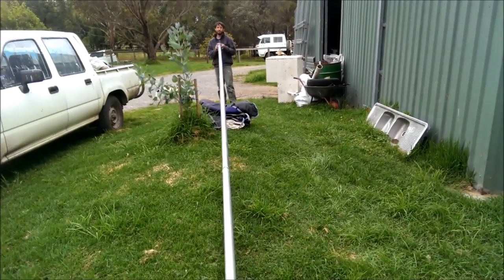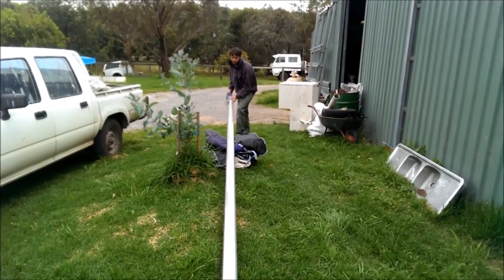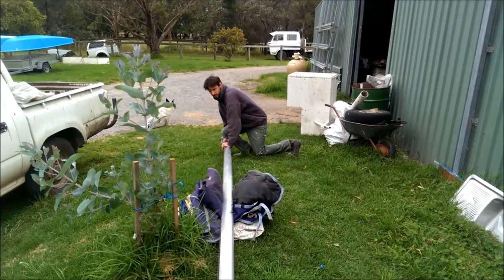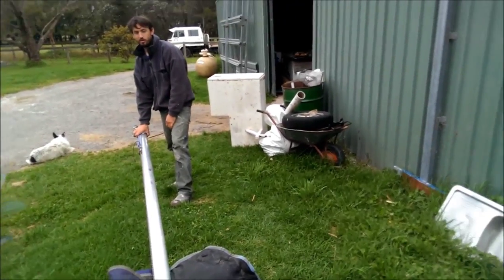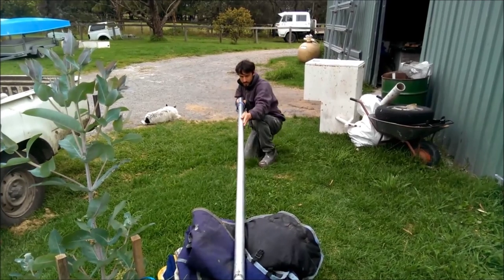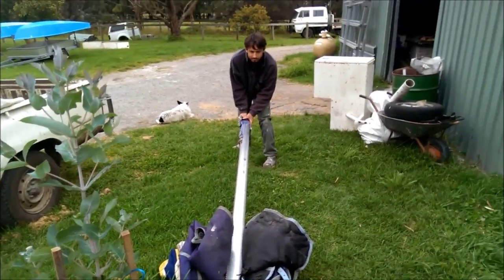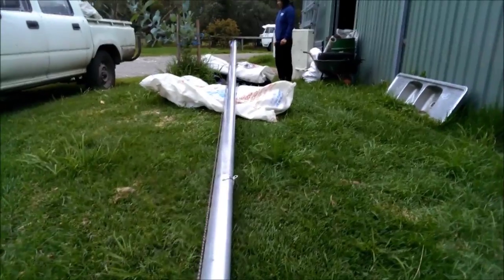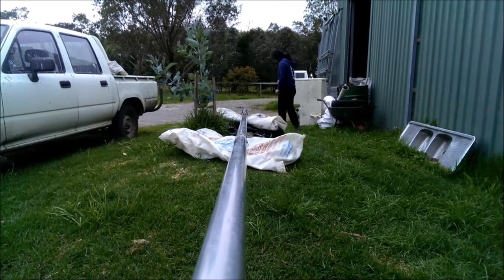straightening bent mast